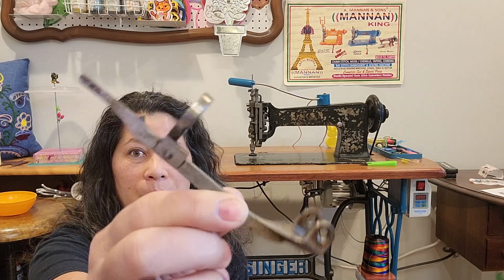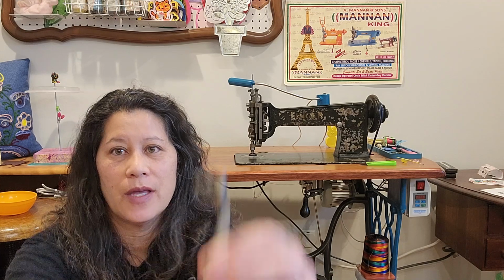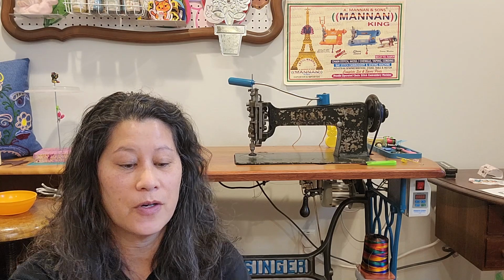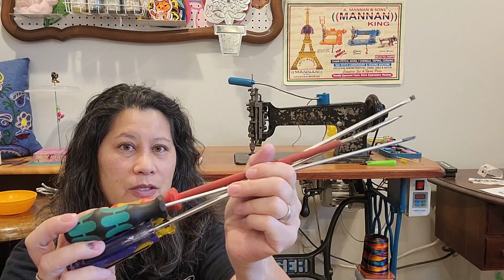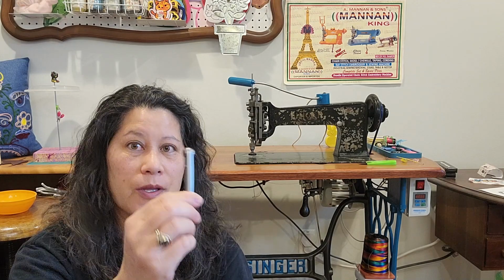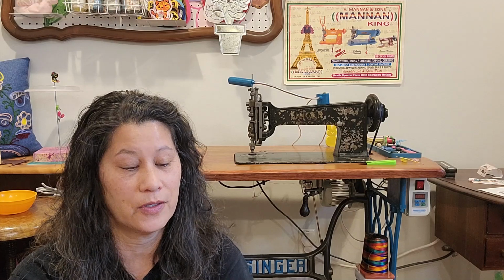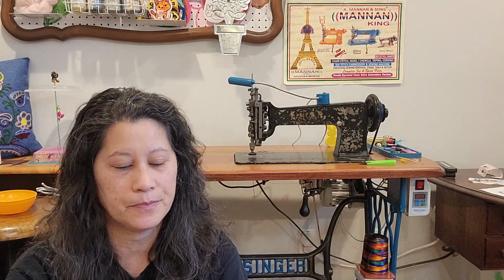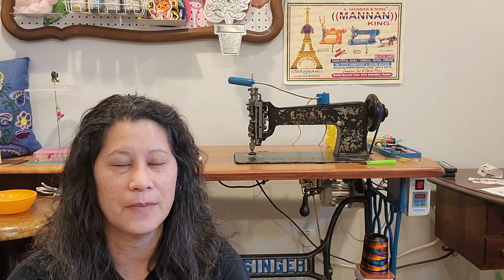Chain Stitch - Take Face Apart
how to take apart the face of a chain stitch machine